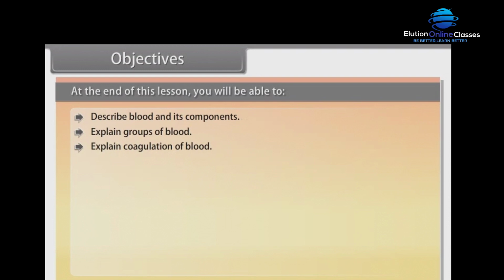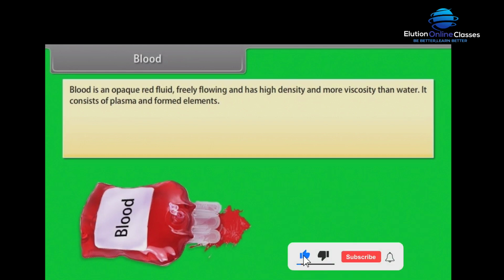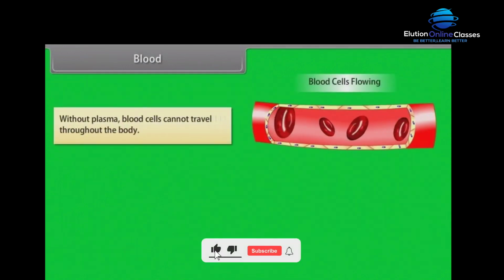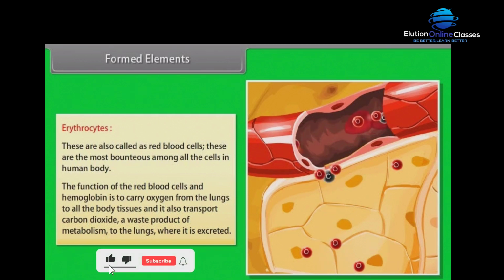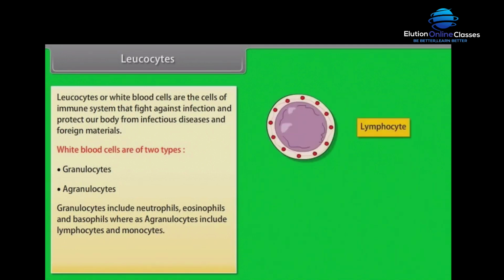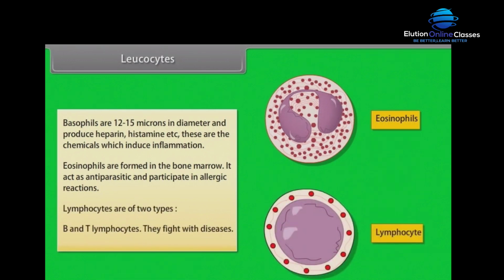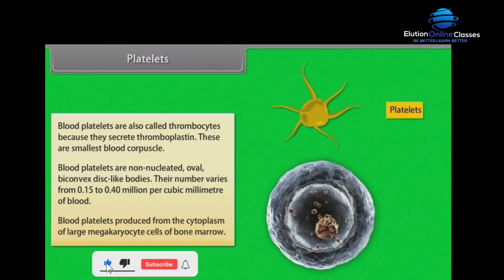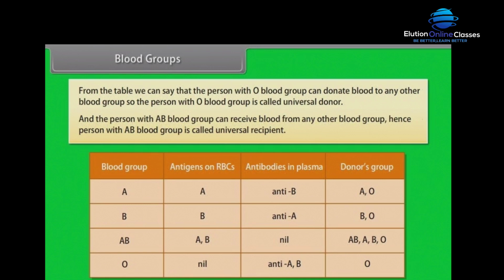blood fluids and circulation|Part 1 class 11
In this Video You Will learn about the basics of Blood Fluids and Circulation and their important Topics.

Elution Online classes
is coming with high-quality study videos from Class 6th to 12th Along with the videos, there are study material Personal tuitions private lectures and also online quizzes.

Elution Online Classes provide a great opportunity to understand the subjects, every topic thoroughly. While going through a video you can ask your queries to our mentors who will be with you 24/7.